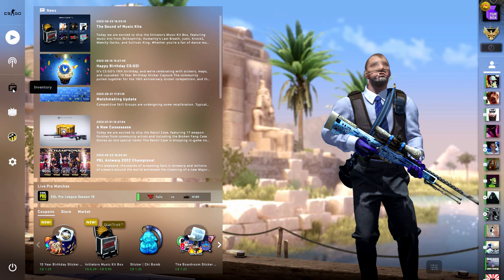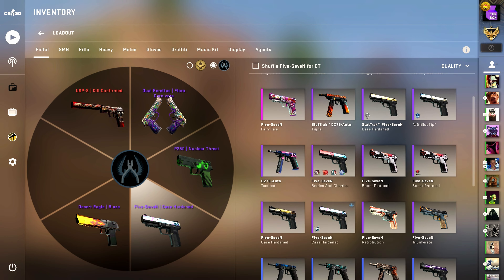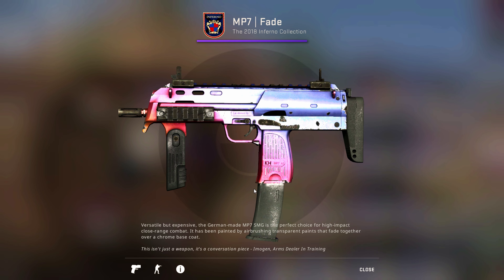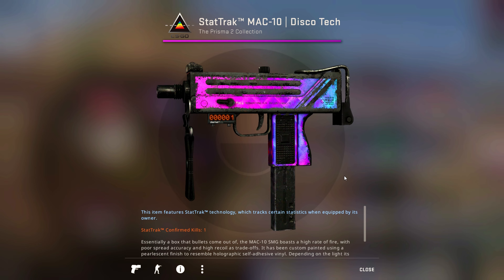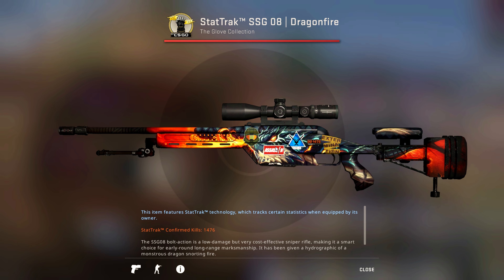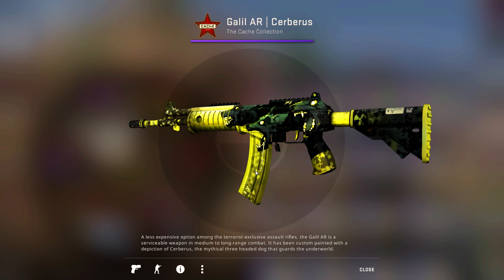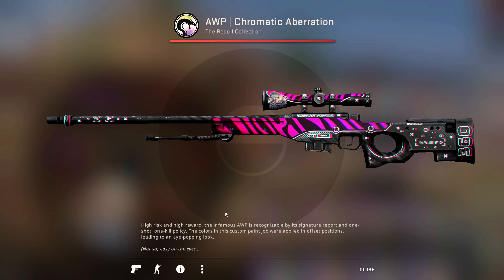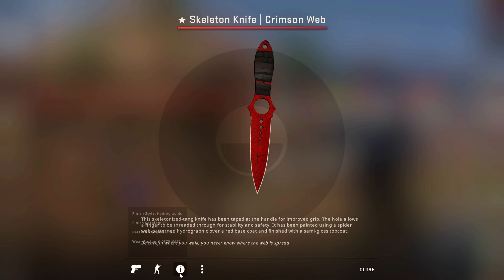My EXTREMELY RARE CS:GO Skin COLLECTION! 2022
In this video I took the time to talk about all the Skins I use in my CS:GO Inventory, It's a long video so make sure you have a snack and a drink,
I talk about everything from Extremely Rare Skins, To High Float Unique skins, Even some Interesting Sticker Crafts.

5 Years of CS:GO Skin Collecting results in a lot of progress.

Comment if you have suggestions for future videos.
I'm always listening.